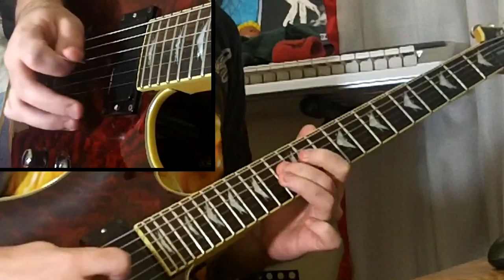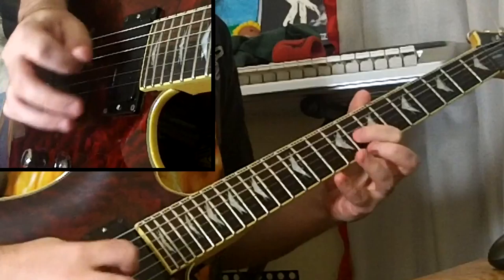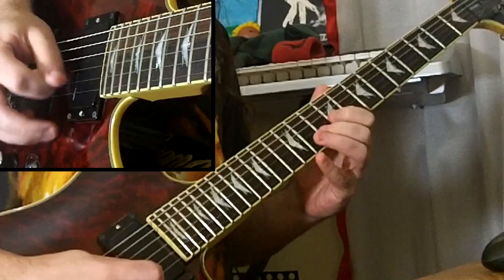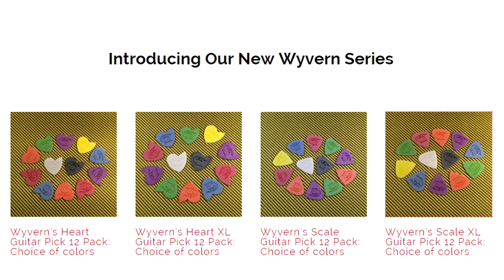Wyvern's Heart Guitar Picks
Hey guys! I just received the new Wyvern's Heart guitar picks which are a more affordable, plastic alternative of the picks I reviewed before (the ones I use). These have the same shape as the Dragon's Heart guitar pick, but they're much thinner, they're .75mm and they're made of a highly resistant plastic. They are pretty comfortable to play and the 3 different edges gives a lot of versatility to your sound.
Just wanted to make a quick video to show them to you in action with some of my covers :)
I personally love my Dragon's Heart guitar picks and have been using them exclusively for the past year, but some people might not be fully convinced about how thick they are and maybe their price, so these are a good alternative if you still were interested in trying them out. If you do, let me know what you think! :)